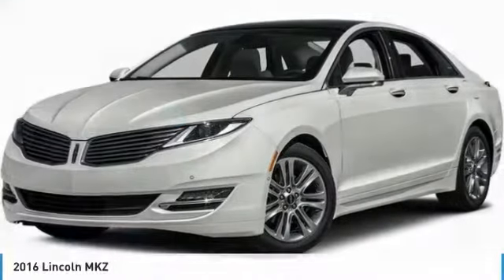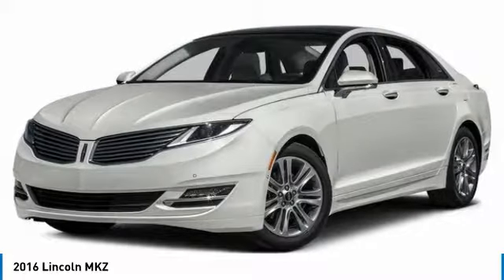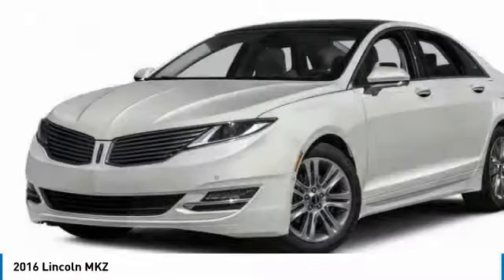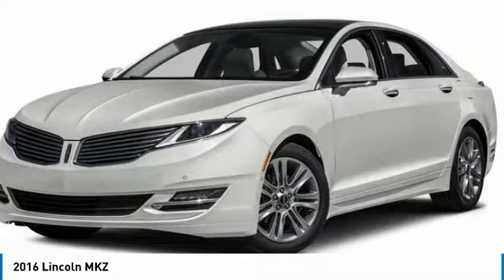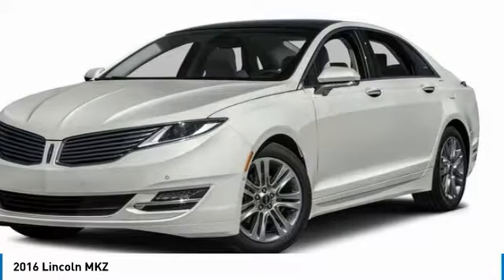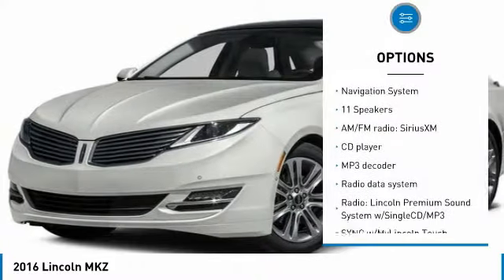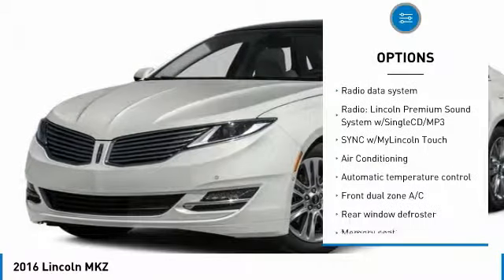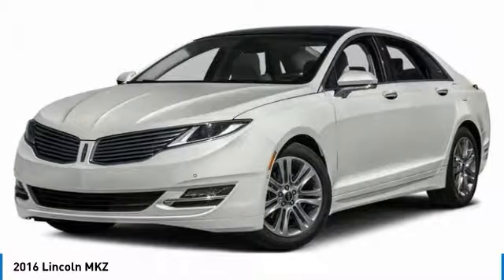2016 Lincoln MKZ GR605059P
2016 LINCOLN MKZ Morrow, GA
Stock# GR605059P

Come experience the Vigil Touch and see what sets us apart from the rest. Yes, there really is an Allan Vigil at Allan Vigil Ford Lincoln. Come have a cup of coffee on him in our T-Bird Cafe and take advantage of our Wi-Fi and private workstation area while you wait. Here at Allan Vigil Ford Lincoln, our customers are our business. Financing with approved credit. All pricing subject to modification without notice. The dealer is not responsible for typographical errors. Please verify offer details with a dealer representative prior to sale.